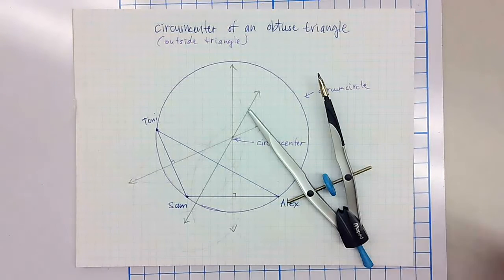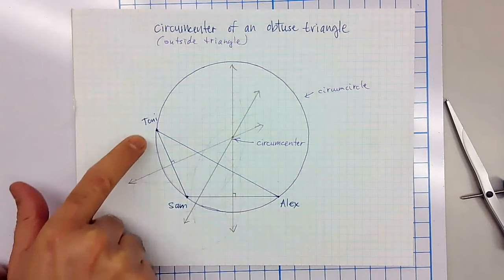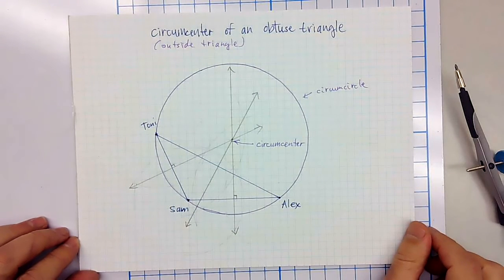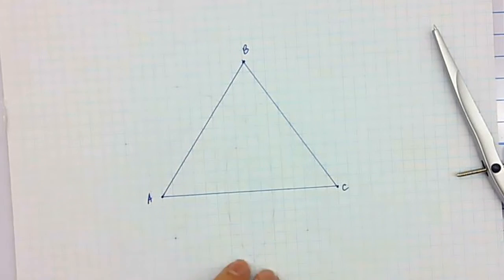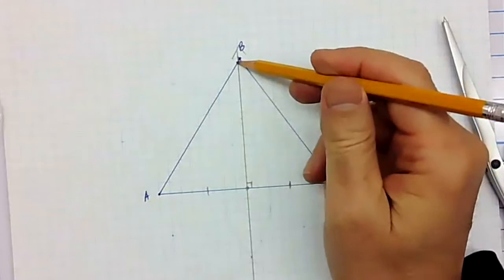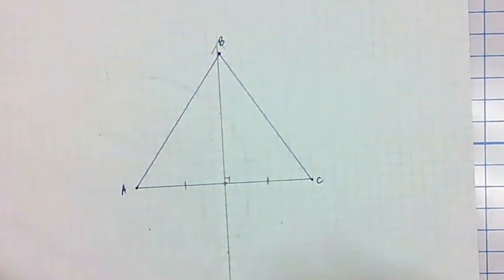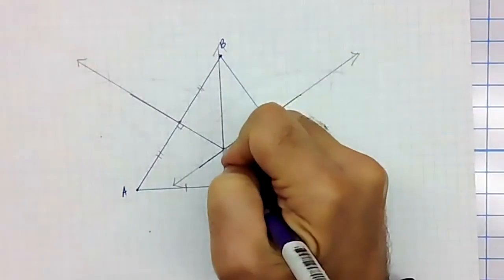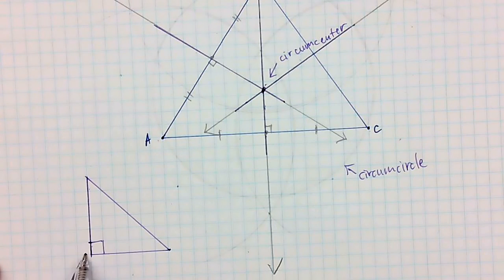Constructing a Circumcircle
Learn how to locate the circumcenter of a triangle and construct the circumcircle using perpendicular bisectors.